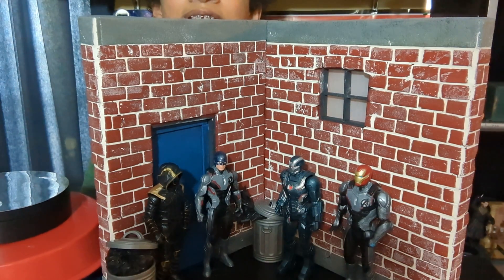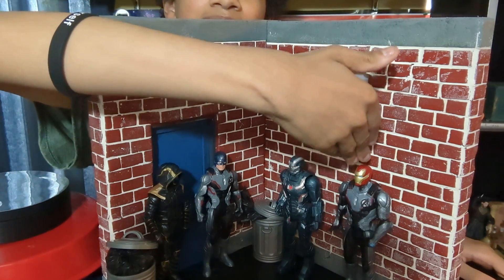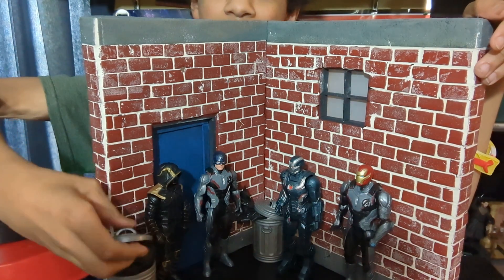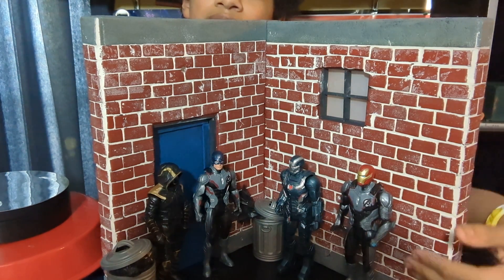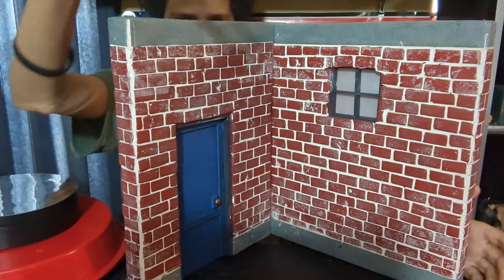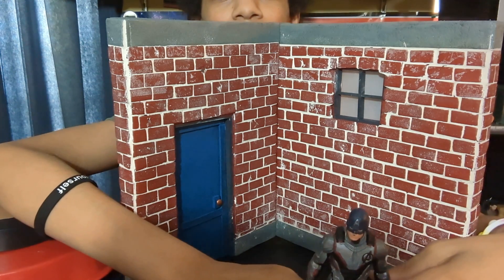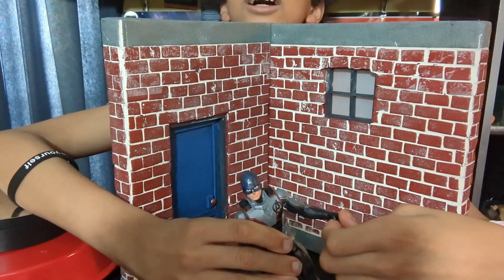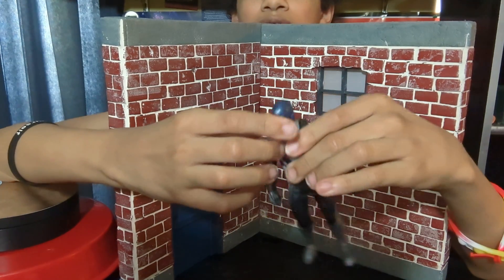Homemade Diorama Marvel Titan heroes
Home Diorama from the Time Heist scene in Marvel Endgame. Titan Heroes, cheap action figures but not the cheapest.